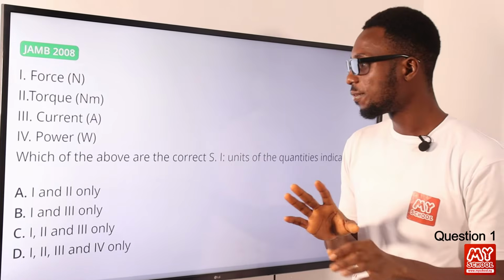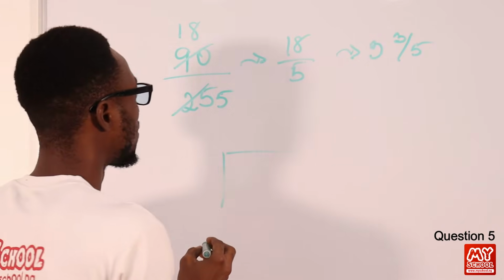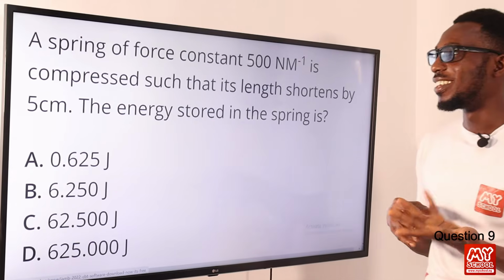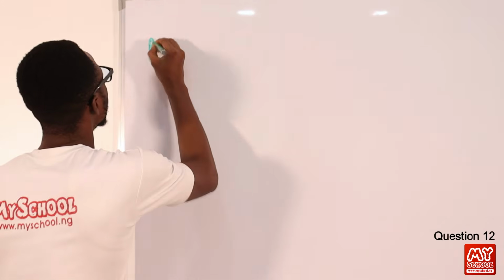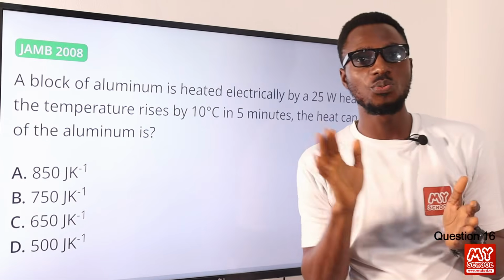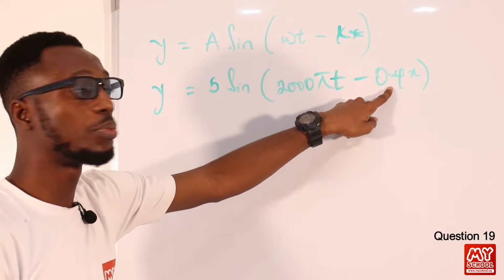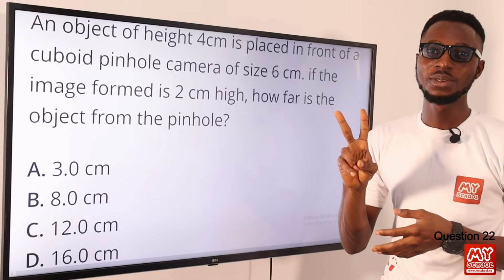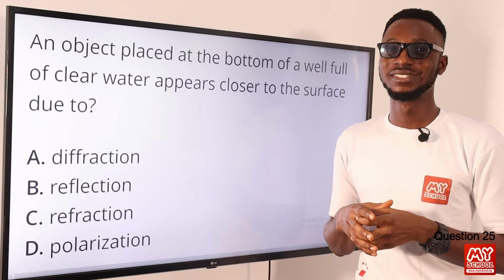JAMB CBT Physics 2008 Past Questions 1 - 25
1. JAMB CBT Practice Mobile App;
2. JAMB CBT Practice Software;